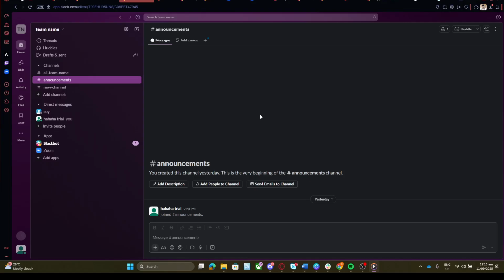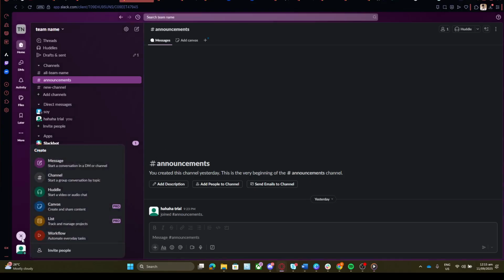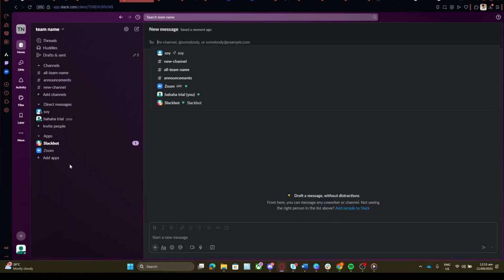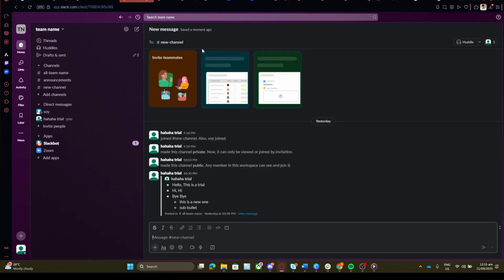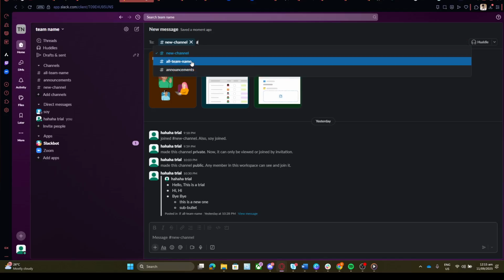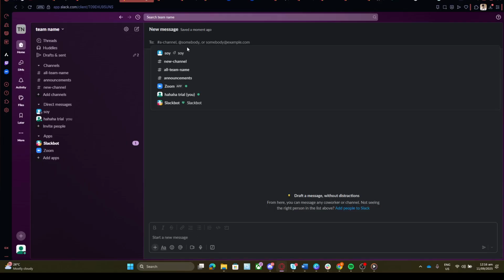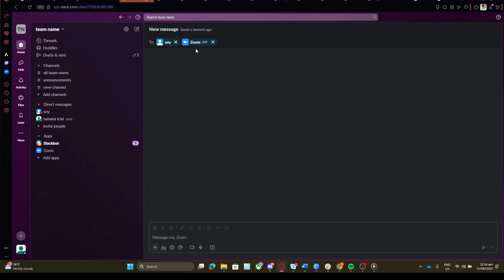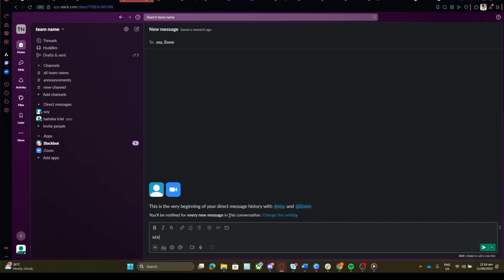How To Direct Message To Multiple Users In Slack | Boost Your Communication | Slack Tutorial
Want to send a message to multiple users at once in Slack? 💬 In this tutorial, I’ll show you how to direct message multiple users in Slack, making it easier to collaborate and keep your communication organized without the hassle of creating a group channel.

What You’ll Learn:

✅ How to DM multiple users in Slack

✅ Organize group messages for quick responses

✅ Use Slack’s multi-user DM feature effectively

✅ Pro tips for efficient communication in Slack

Perfect for teams, project managers, and anyone looking to boost Slack communication.